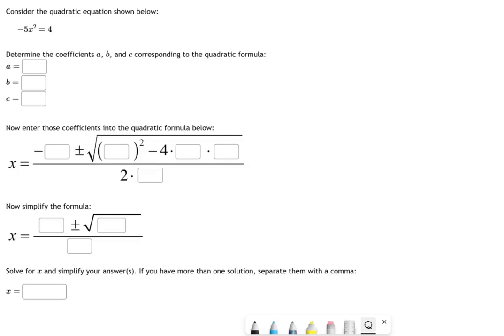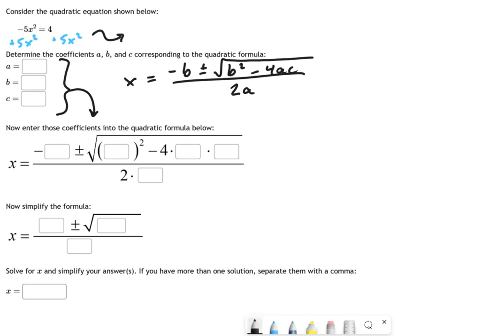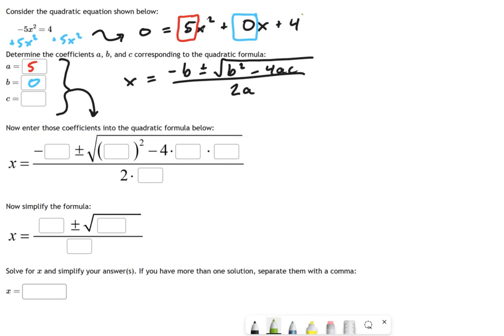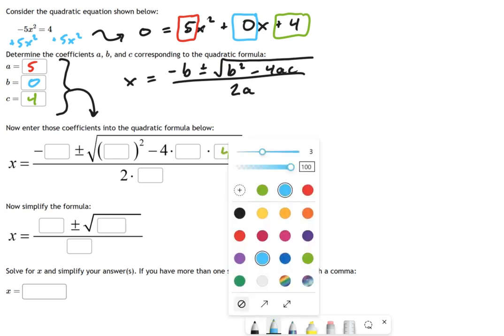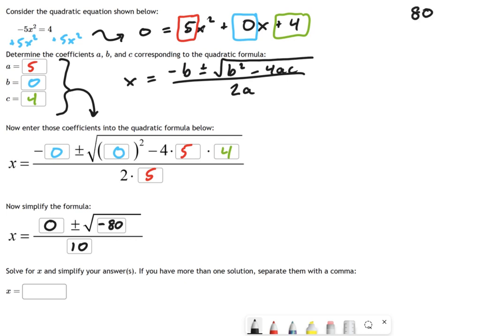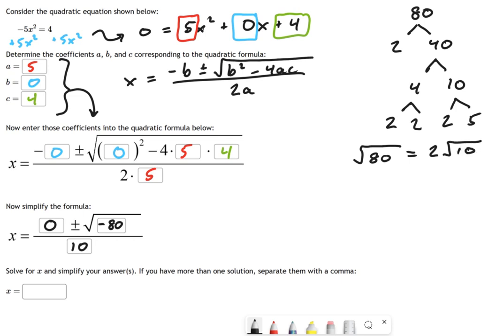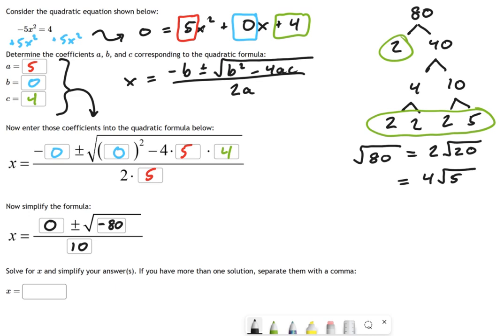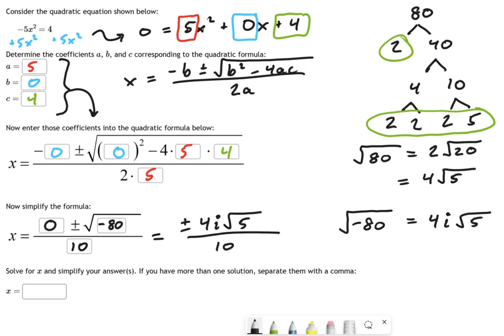SM3.01.25 — Solving a Polynomial by the Quadratic Formula (Negative Discriminant, Imaginary Answers)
Murphy Math --
Solving a quadratic polynomial by the quadratic formula.  Negative discriminant leads to two imaginary solutions.